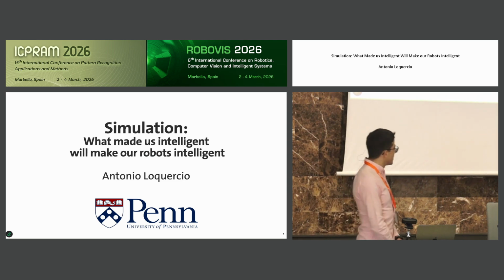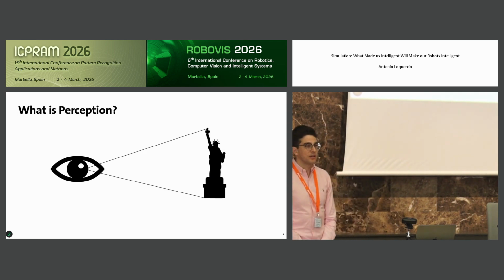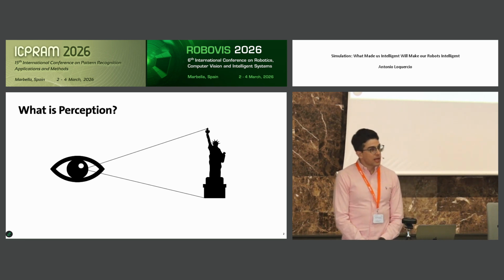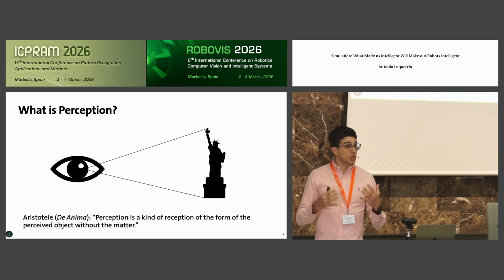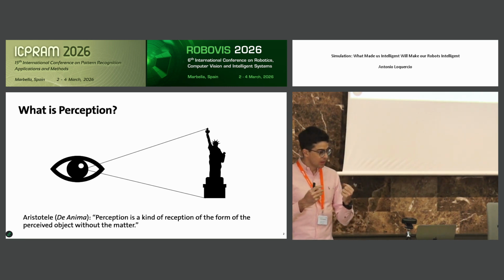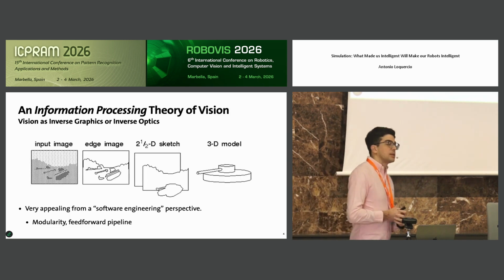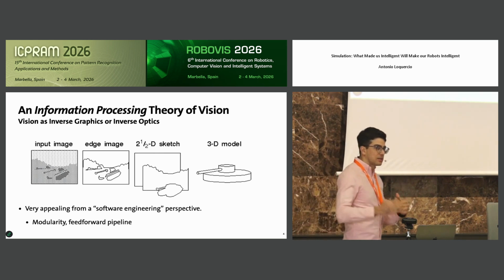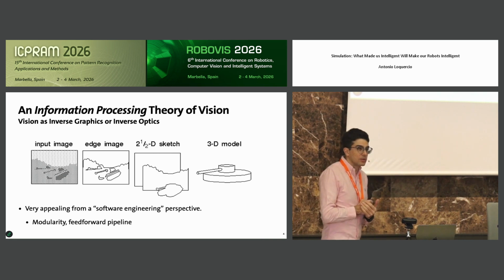"Simulation: What Made us Intelligent Will..." Prof. Antonio Loquercio (ROBOVIS and ICPRAM 2026)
Keynote Title: Simulation: What Made us Intelligent Will Make our Robots Intelligent

Keynote Lecturer: Antonio Loquercio
Presented on: 03/03/2026, Marbella, Spain

Abstract: Simulation-to-reality transfer is an emerging approach that enables robots to develop skills in simulated environments before applying them in the real world. This method has catalyzed numerous advancements in robotic learning, from locomotion to agile flight. In this talk, I will explore simulation-to-reality transfer through the lens of evolutionary biology, drawing intriguing parallels with the function of the mammalian neocortex. By reframing this technique in the context of biological evolution, we can uncover novel research questions and explore how simulation-to-reality transfer can evolve from an empirically driven process to a scientific discipline.

Presented at the following Conferences:
ROBOVIS, 6th International Conference on Robotics, Computer Vision and Intelligent Systems
ICPRAM, 15th International Conference on Pattern Recognition Applications and Methods